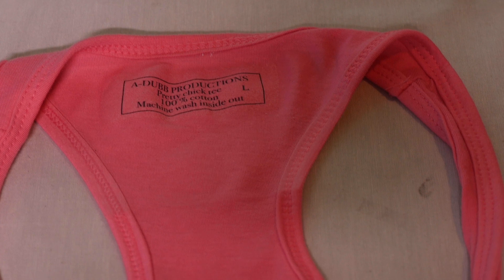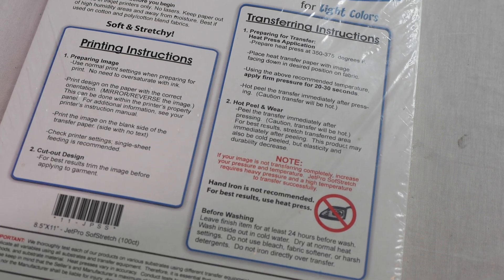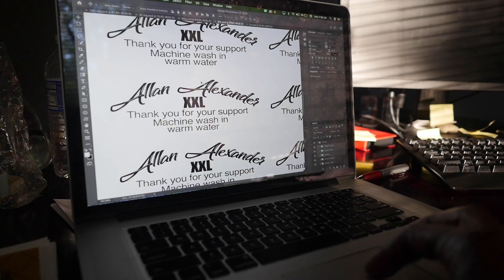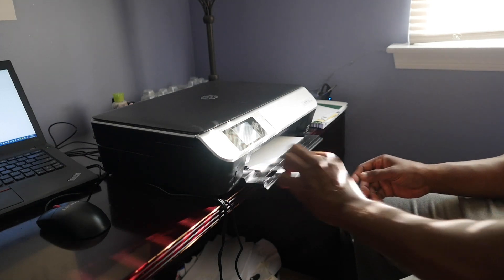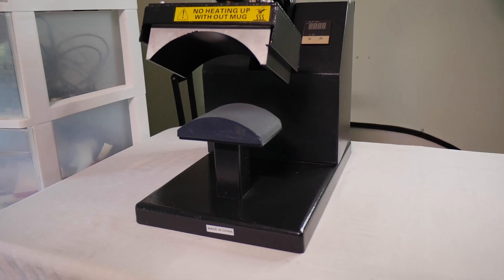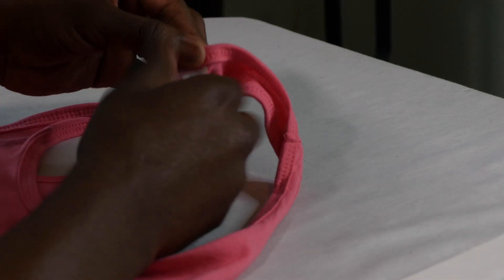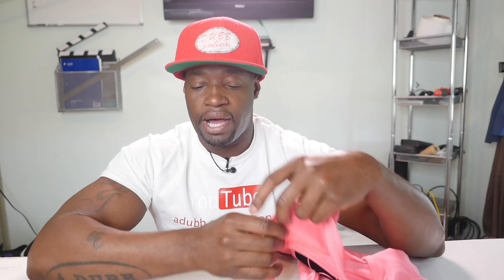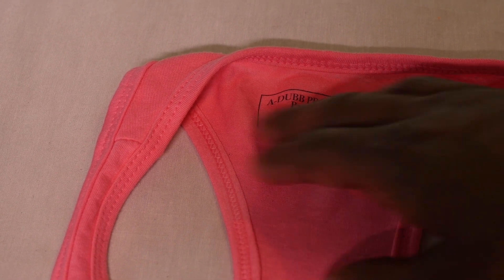How to add custom tags to your shirts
How to add custom tags to your shirts. This is the perfect way to make your brand official and make your merchandise YOURS.